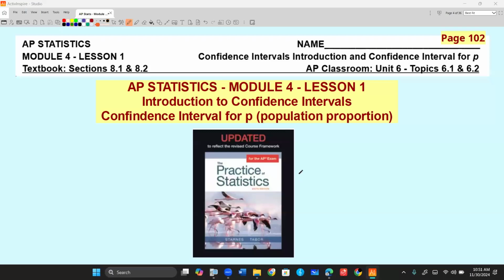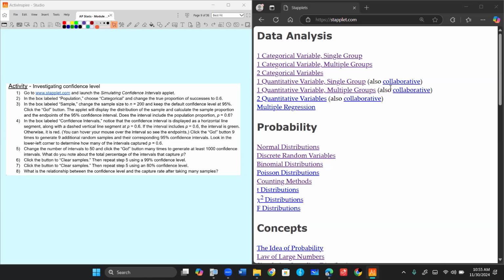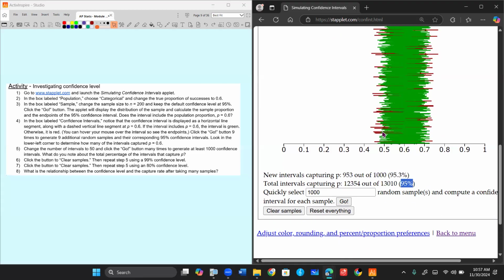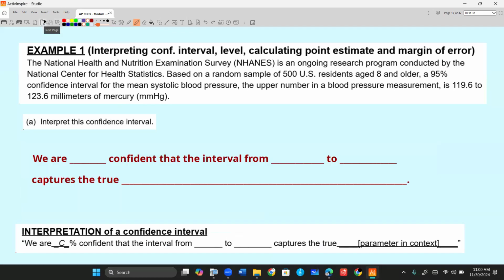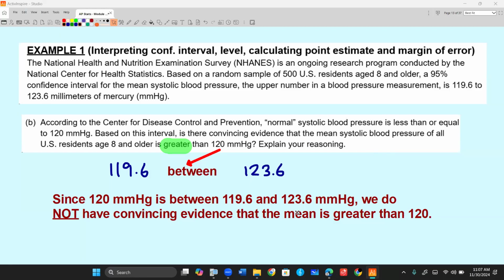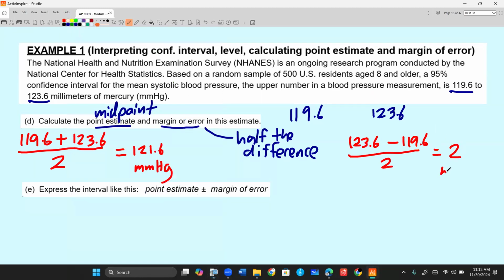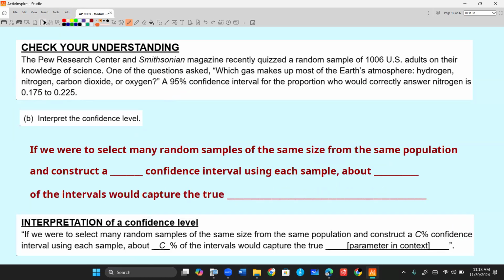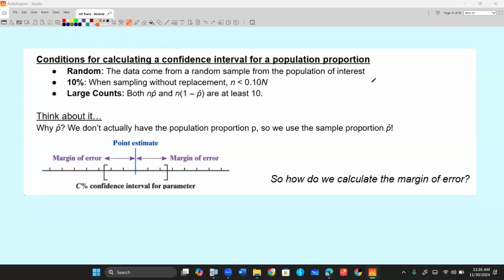Intro to Confidence Intervals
confidence interval